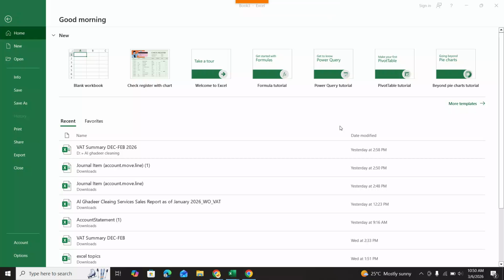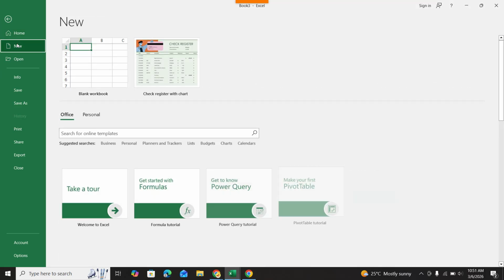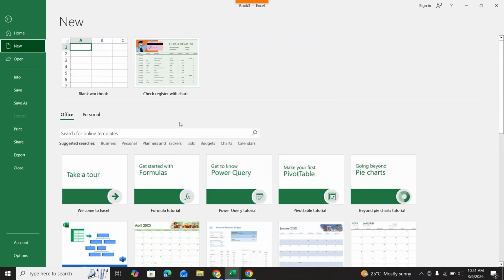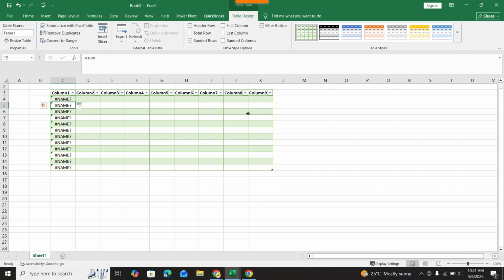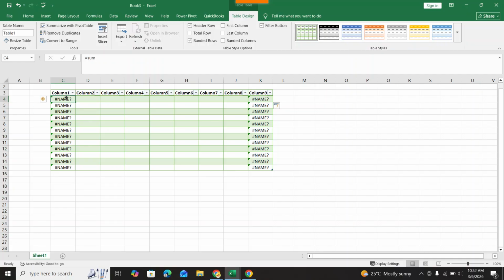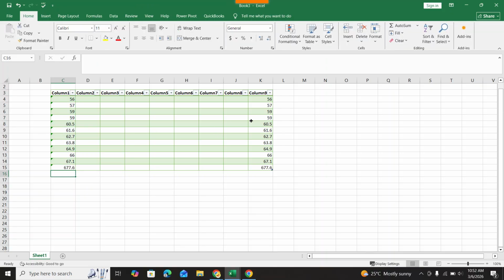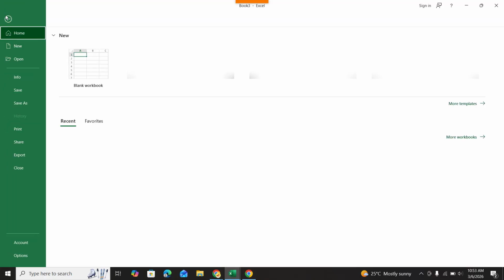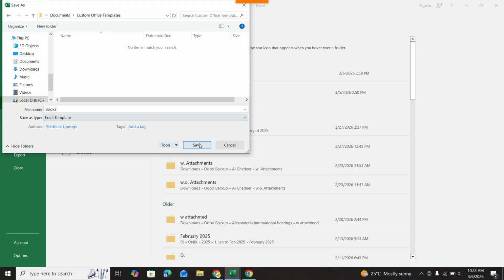Excel Templates for Accountants & Students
Learn how to use Excel Templates in Microsoft Excel in this quick and easy tutorial. Excel Templates help you save time, standardize your work, and create professional-looking spreadsheets, which is essential for students and professionals.

This video is perfect for CA students, ACCA students, accounting students, and Excel beginners who want to improve their Excel skills for studies and practical work.

In this video you will learn:
✔ What Excel Templates are
✔ How to find and use built-in Excel Templates
✔ How to customize templates for accounting, finance, and data analysis
✔ Why Excel Templates are important for saving time and improving accuracy

If you are learning Excel for accounting, finance, or studies, this tutorial will help you understand Excel Templates in a simple way.